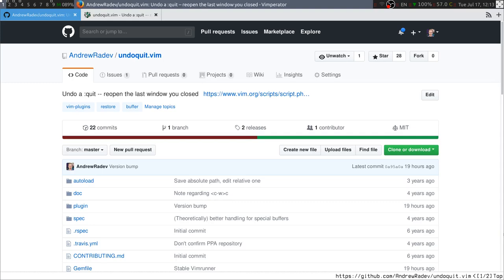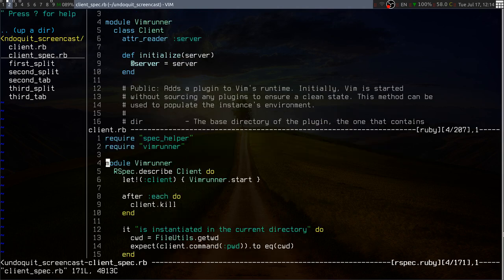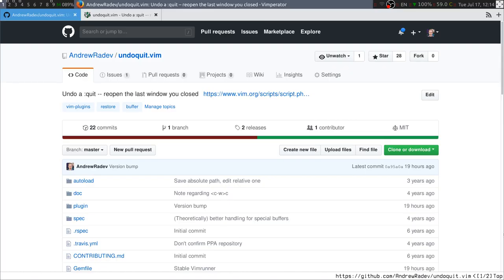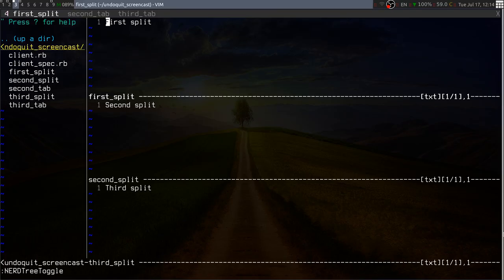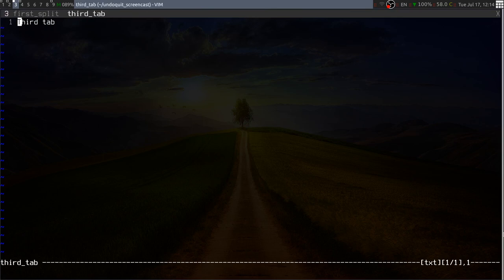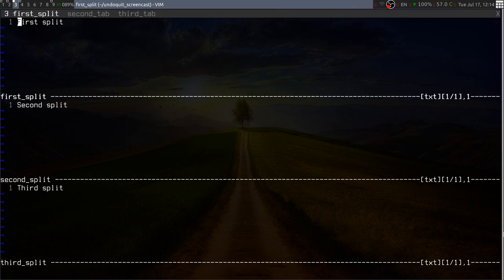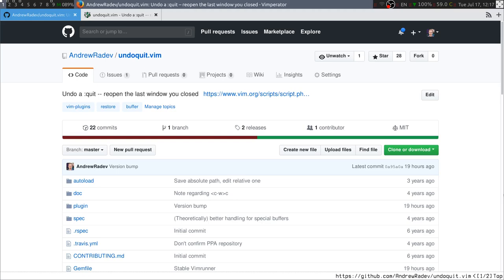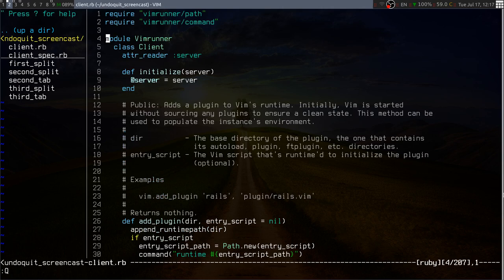Undoquit.vim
A demo of a Vim plugin that provides a "reopen closed window" functionality.